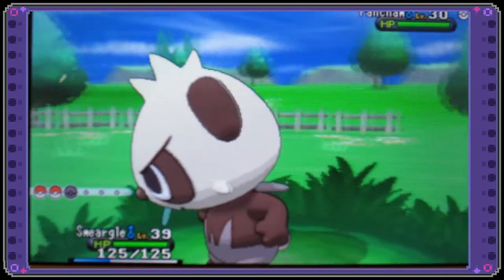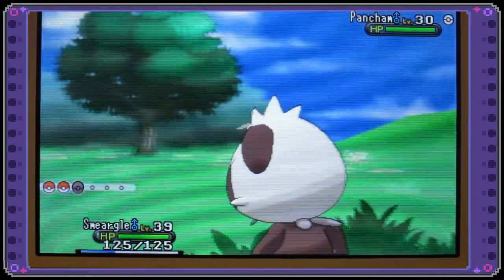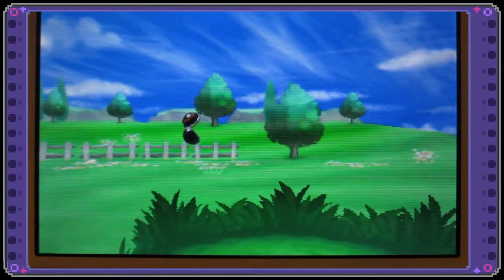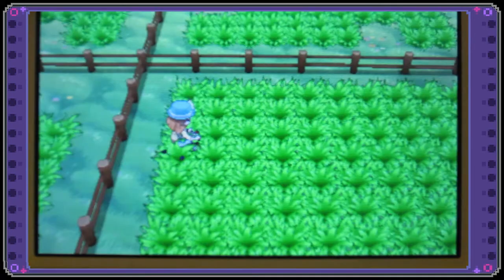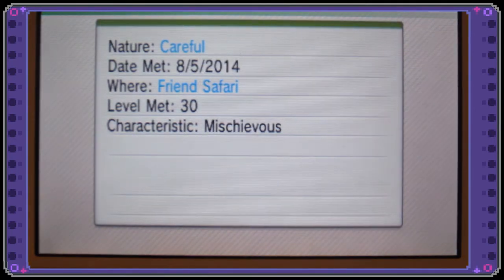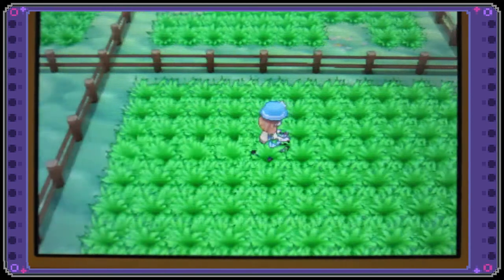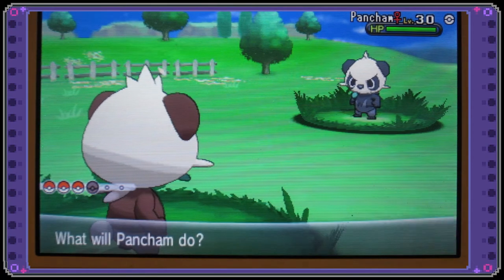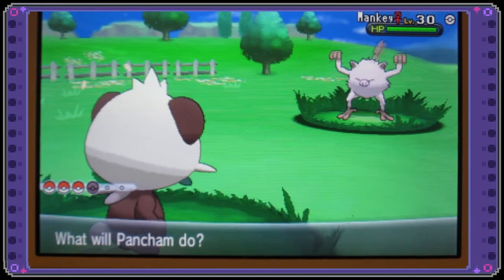Shiny Pancham in Friend Safari! (Phase 1)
I just got this Friend Safari and was looking for a Shiny Rilou. Then this Pancham decided to shine! I couldn't be happier as I wanted one of these a lot!!

I hope all of your Pokemon Shine!